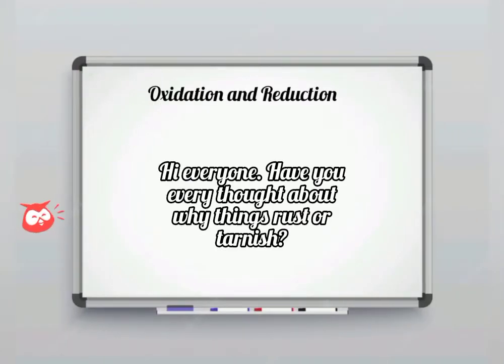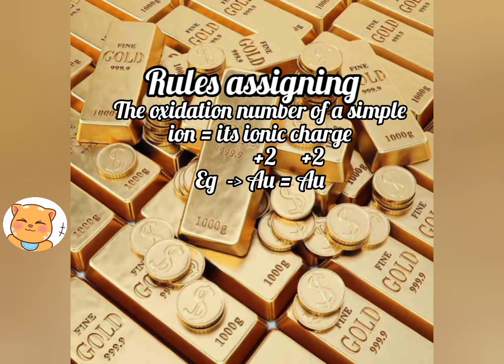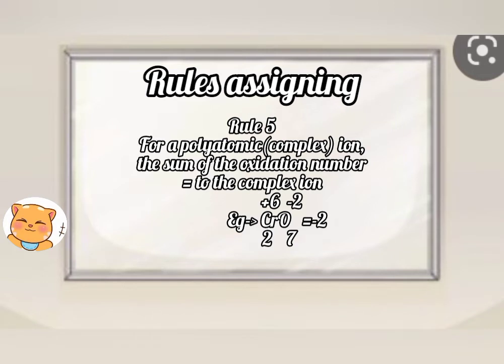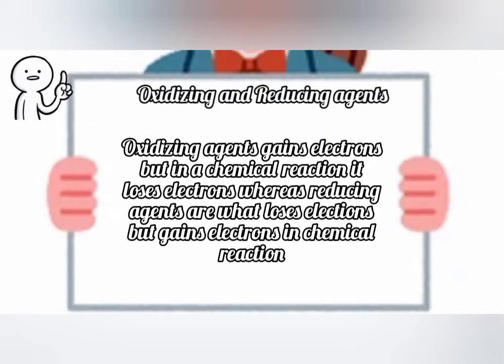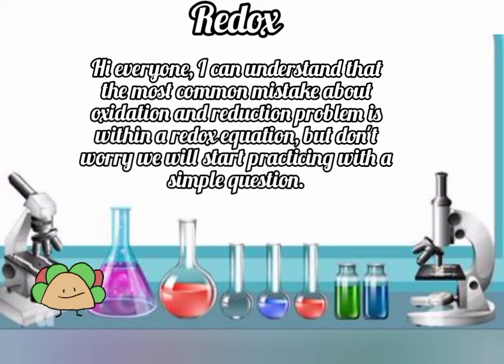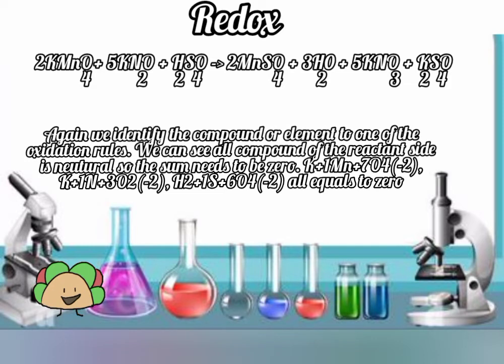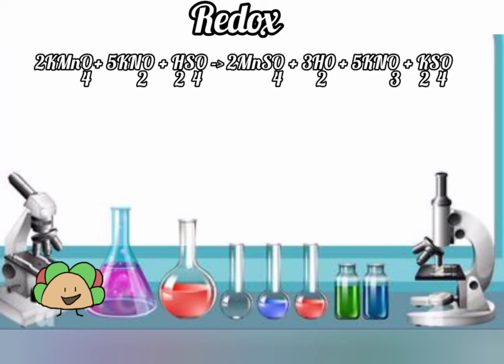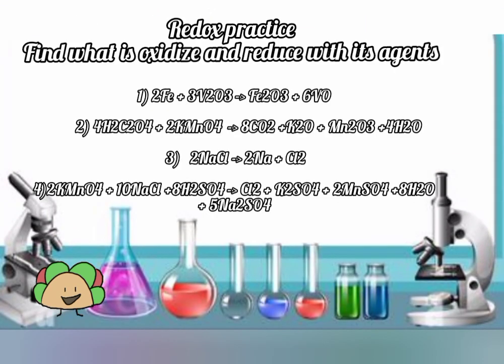Oxidation and Reduction